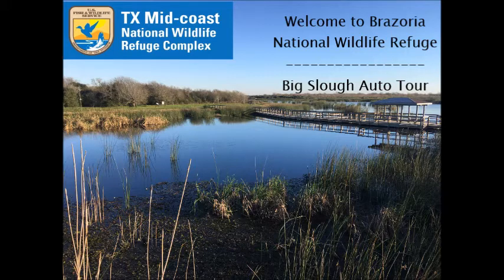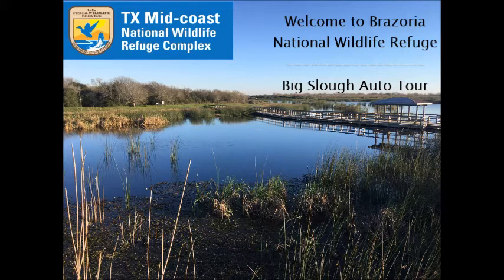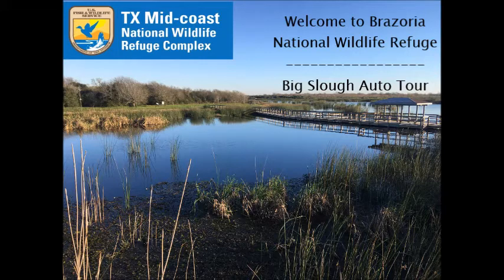INTRO: Big Slough Auto Tour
Welcome to the Big Slough Auto Tour!

Brazoria Auto Tour
Produced by Brazoria volunteers.